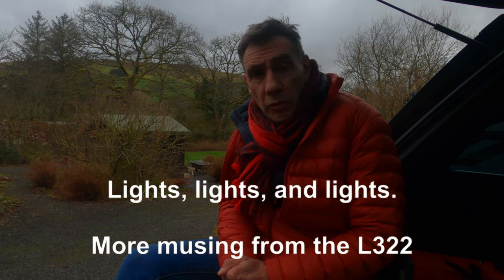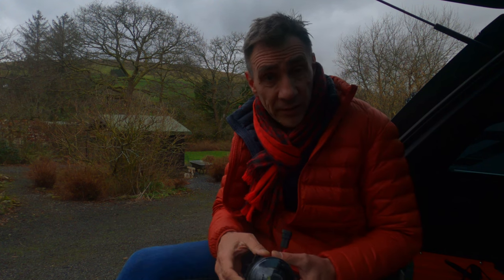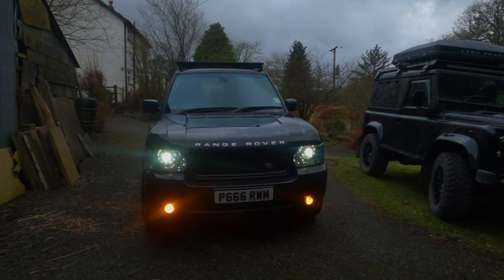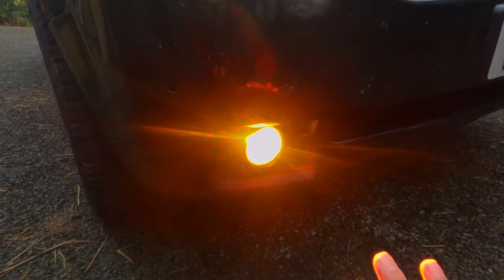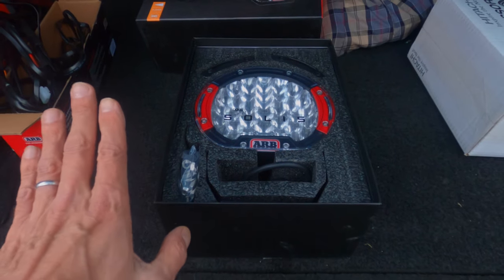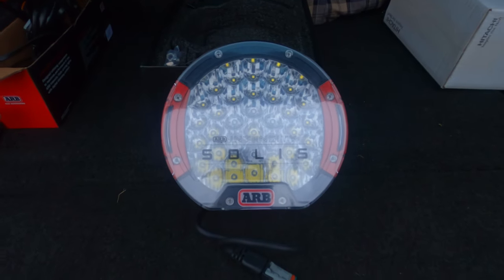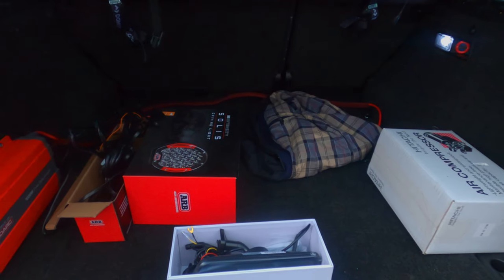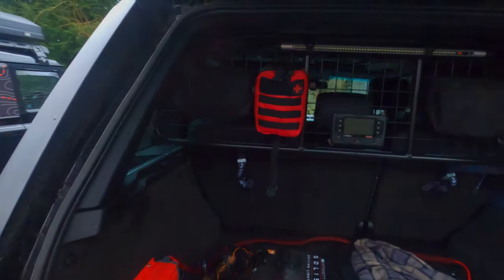Upgrading the L322’s lights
Range Rover L322 Overland Build continues, fitting fresh new HID's, upgrading the fog lights with new bulbs and amber tint protective film. The ARB Solis Spot / Flood light unboxing and other musing from the tailgate.